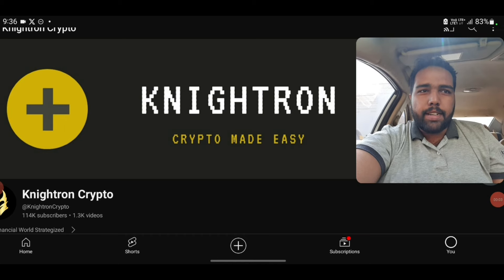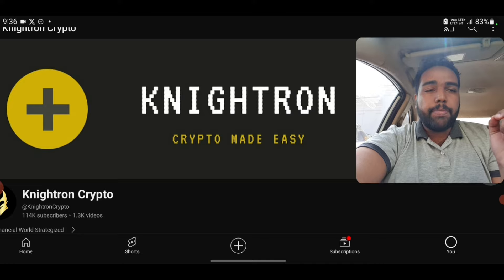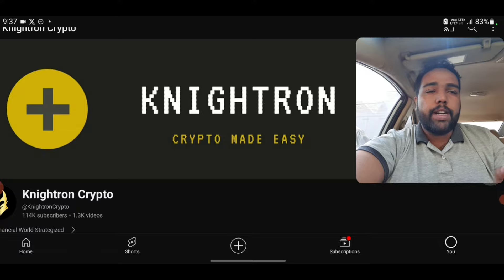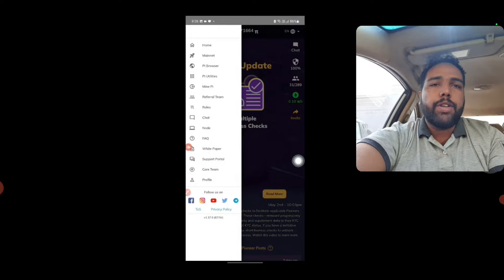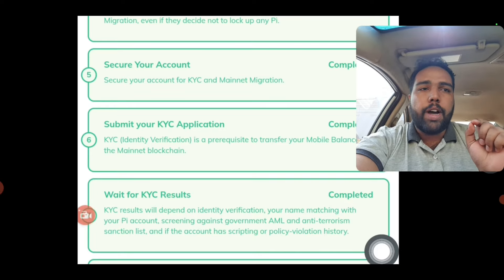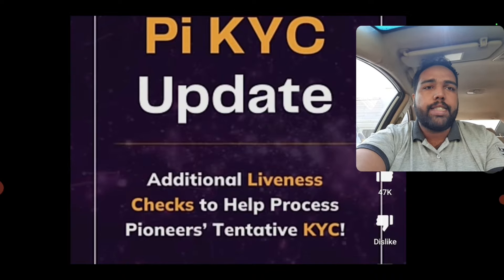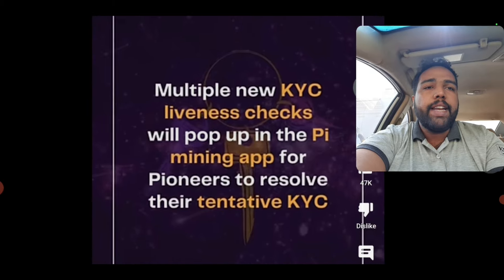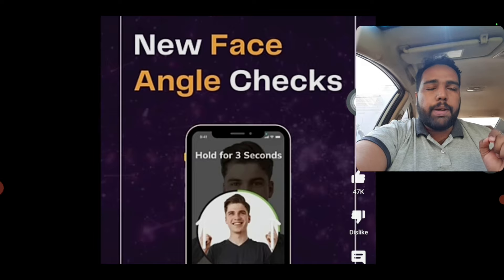Pi Network KYC NEW SOLUTION in 8 Minutes | Pi Network Latest News Today | Pi Network KYC New Update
In this Video i will show the latest update of pi coin regarding pi launch how to get withdrawal of picoinwithdrawal official way from their app This picoinwithdrawal Airdrop has zero investment This video here new startegies are shown cryptoairdroptoday or cryptoloot is Legit and trusted .Crypto Airdrop Today about this Unlimited Earning earning platform called picoinwithdrawal Watch and follow every steps.

if You want a detailed video comment down

Pi Roadmap update

pi launching date

pi network official Accounts

When will Pi KYC start

Pi Network KYC requirements

Pi KYC India

Pi KYC app download

Pi Network KYC 2022

Pi Network KYC Validator

What is KYC in pi network?

How do I get pi KYC?

Is Pi KYC available?

pi network kyc verification

pi network kyc 2023